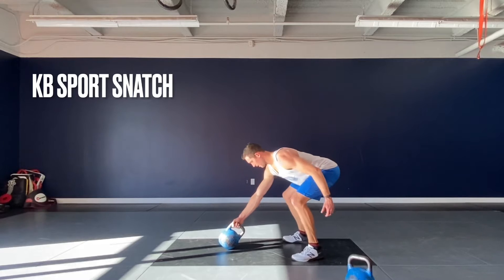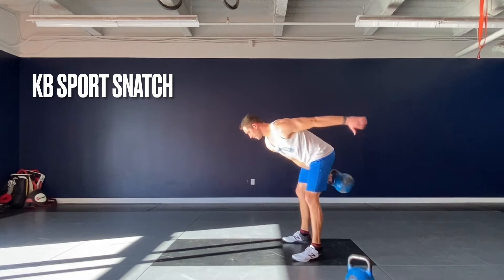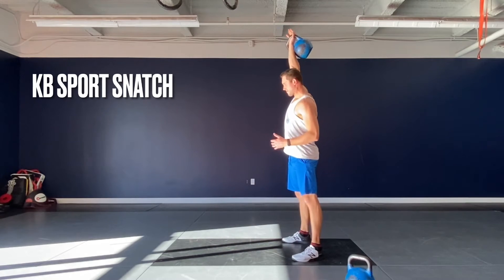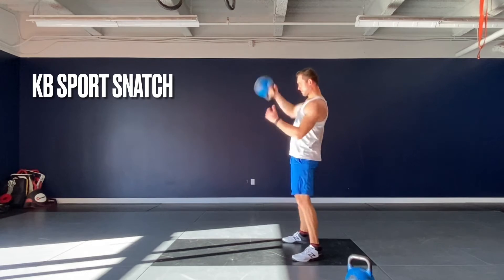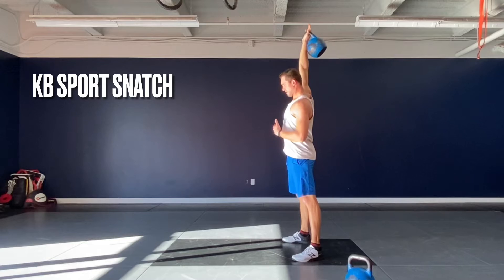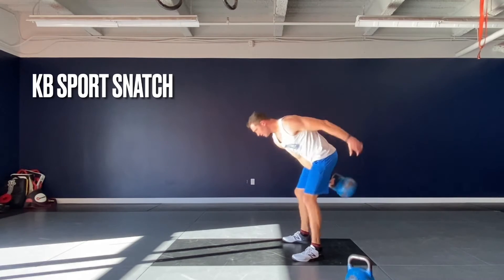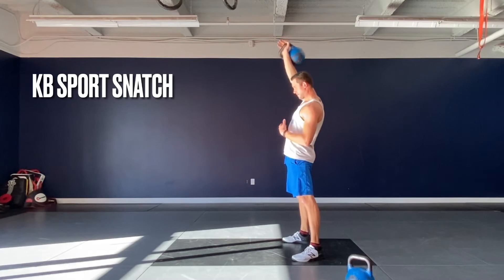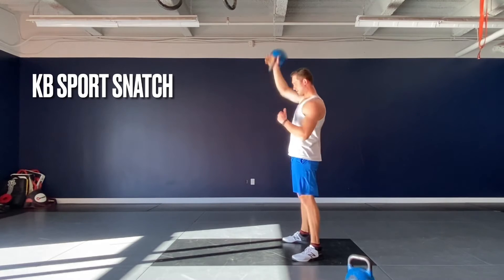1 Kettlebell Sport Snatch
This video will show you the basics to be able to execute the KB Sport Snatch safely. The key is to work with just the right amount of intensity to be able to put that KB right overhead. Similar to golfing ; we don’t want to swing so hard that we crush the ball way over the Pin!

In that downswing the posture may look different than normal as the athlete will lean away through the torso to allow the weight as drop down as opposed to swinging outwards. This will put less stress on your working arm and allow you a more consistent flow rep to rep as less distance travelled means less work out-put and less room for errors! The further out an object is from the fulcrum (point of rotation) the more torque tension will be on that joint. Work with control and accuracy - not with power and aggression!

Be safe and select an appropriate weight to be able to work with fluidity and control.